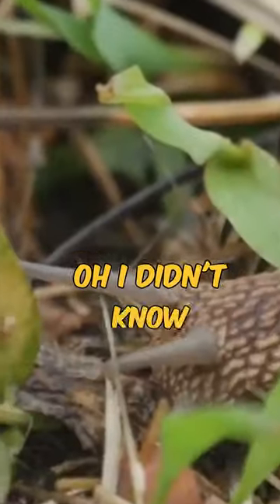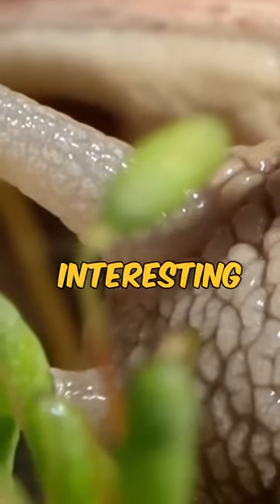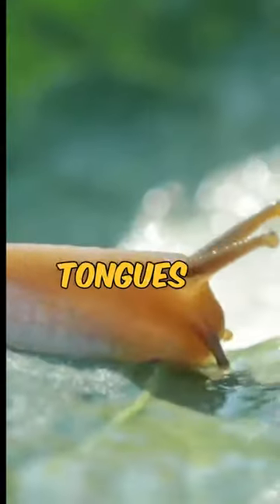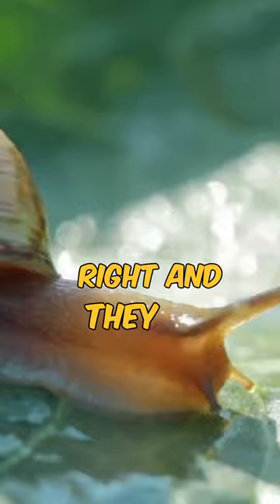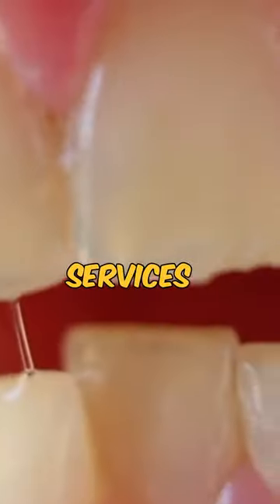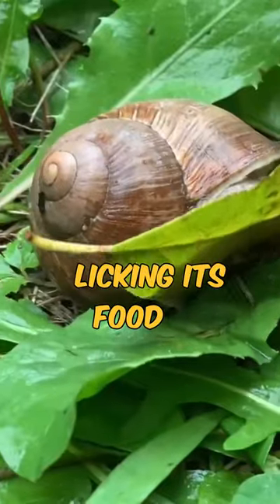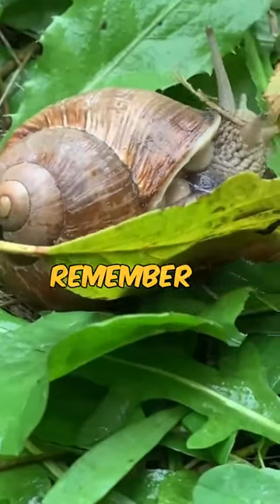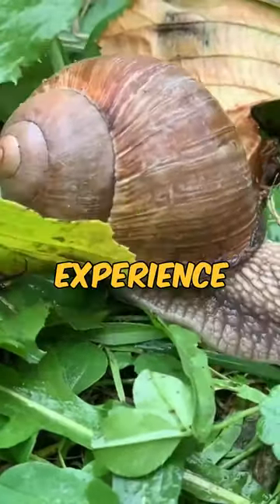The Snail's Unique Dining Experience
Embark on a fascinating journey with 'Oh I didn't Know that' as we delve into the unusual dining habits of the humble snail. Who knew these small creatures had an astounding 25,000 teeth located on their tongues? Join us as we unravel the mystery of how snails use these numerous tiny teeth to 'lick' their food off surfaces. This intriguing short will forever change the way you view these slow-moving, shell-carrying creatures of the natural world. Dive in to discover the extraordinary in the ordinary!